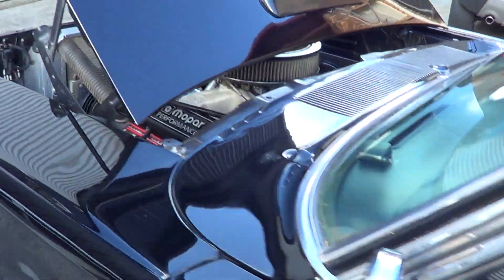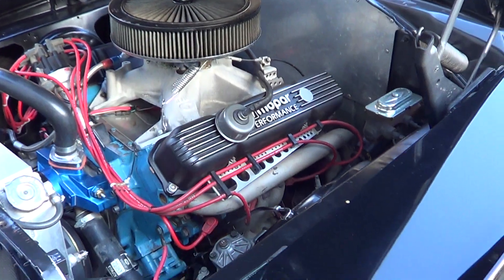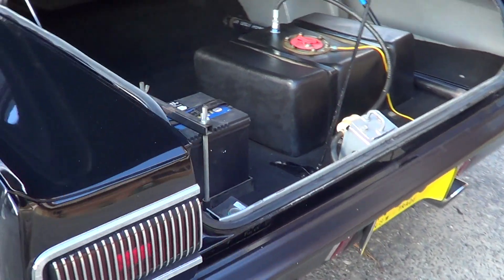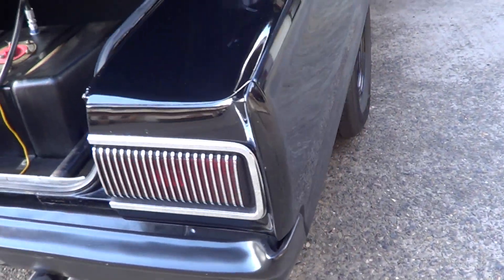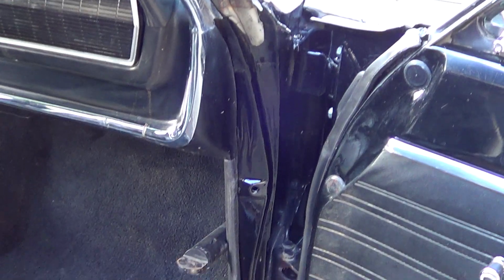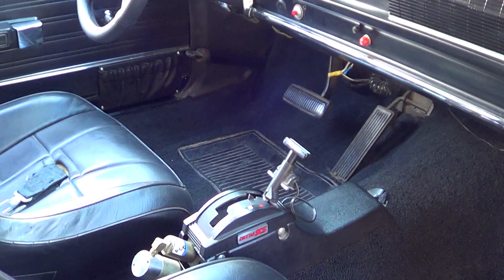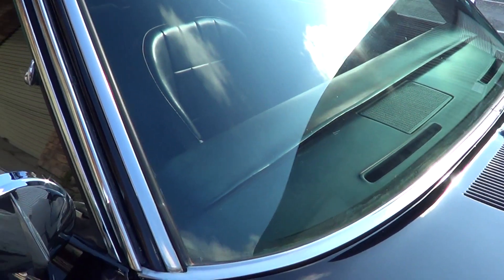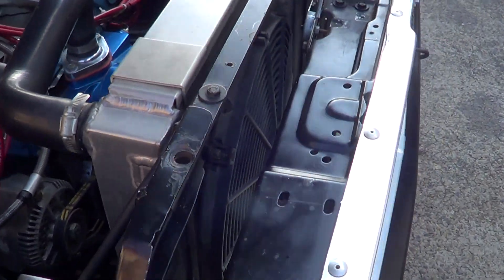DODGE CORONET 1967 R/T FOR SALE